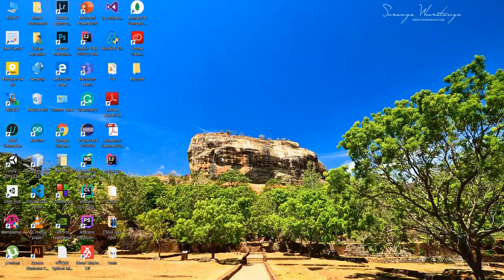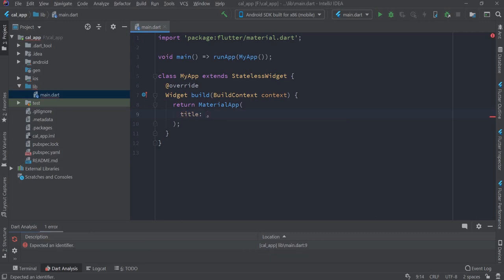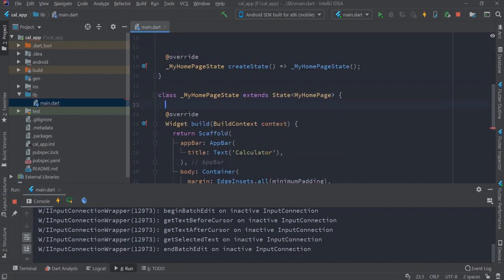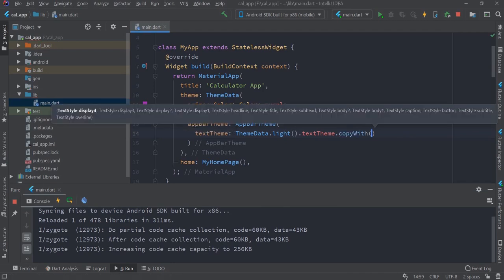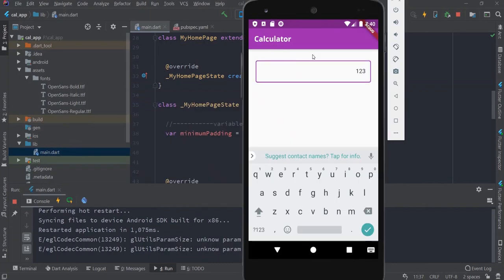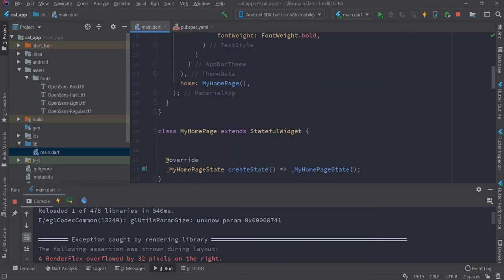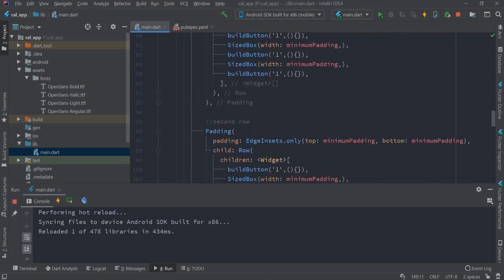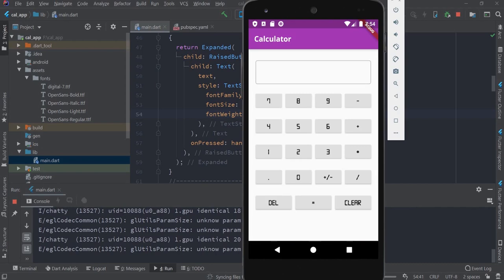Simple Calculator App Using Flutter (Part I)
This tutorial shows you how to build a 'Simple Calculator App' using the 'Flutter Framework'. This tutorial will consist of two parts.
Part I - Building the layout of our app *
Part II - Adding logic into our app

Along in this tutorial, you will need these links.

Though I have used IntelliJ IDE to build this app, you can use any IDE that supports Flutter. Suggestions: Android Studio / Visual Studio Code